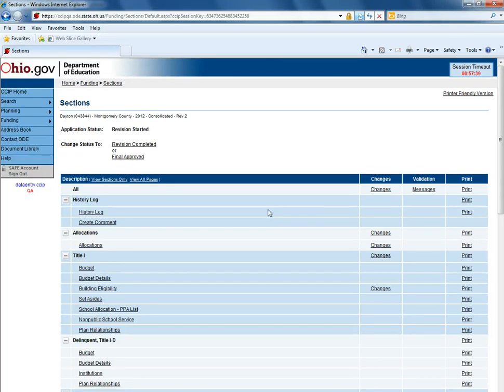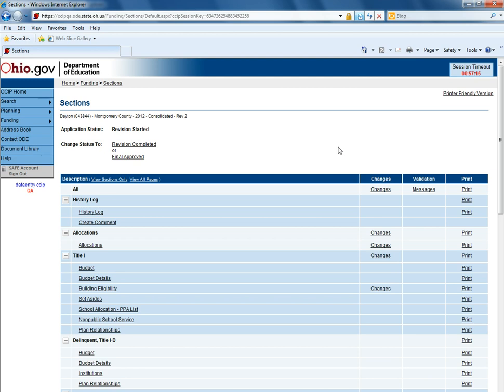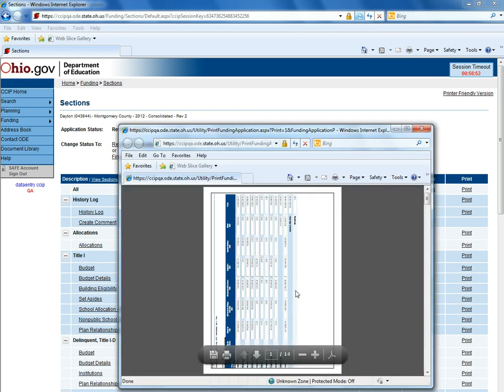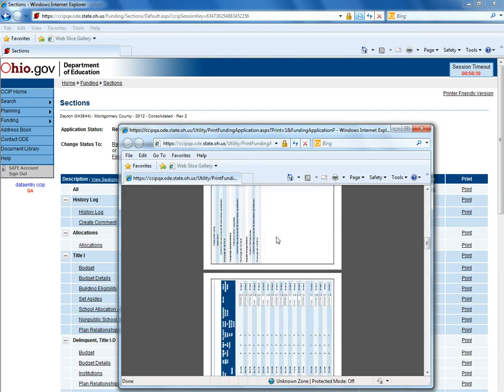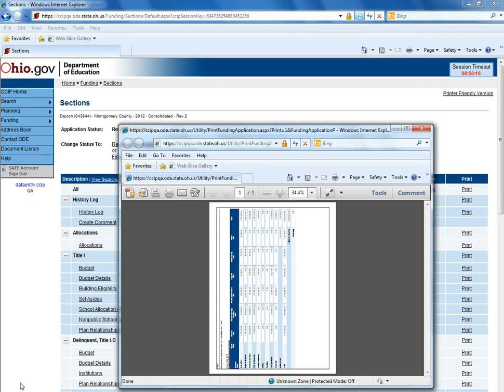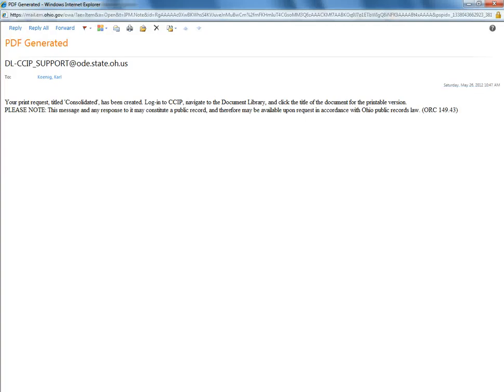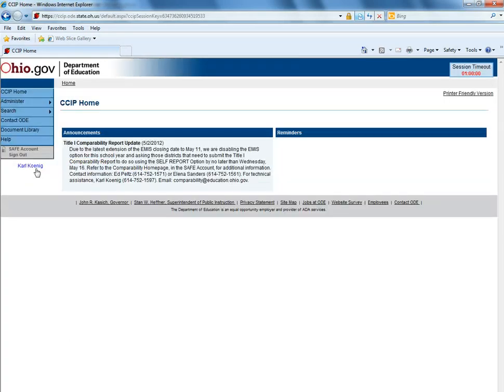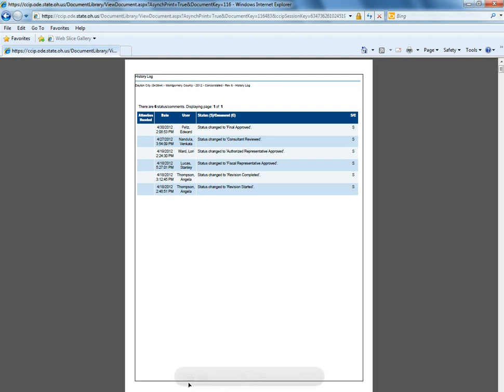ODE - How to Print a Funding Application within CCIP